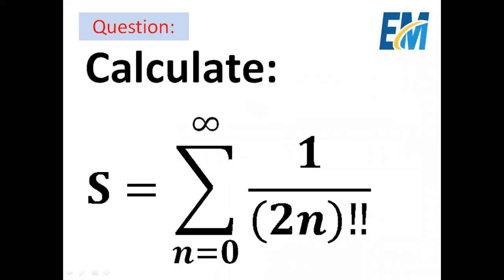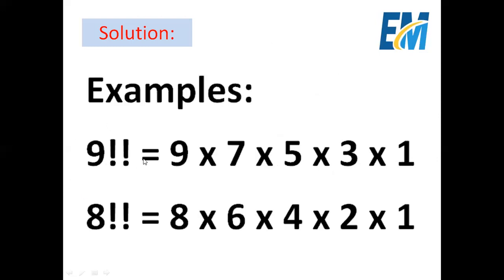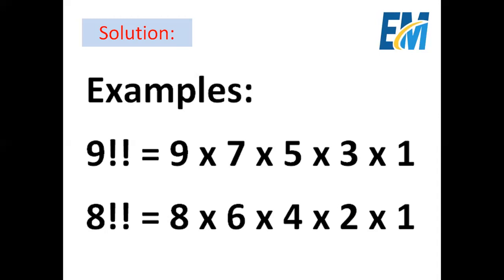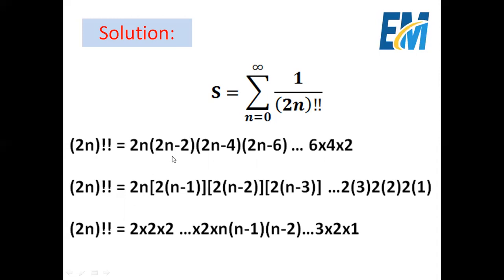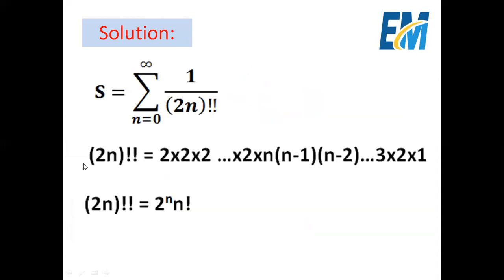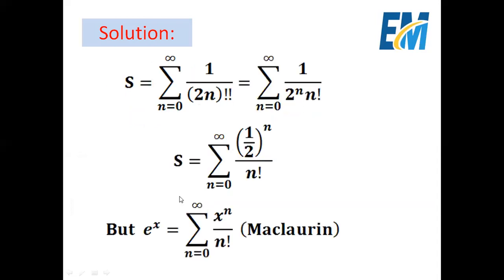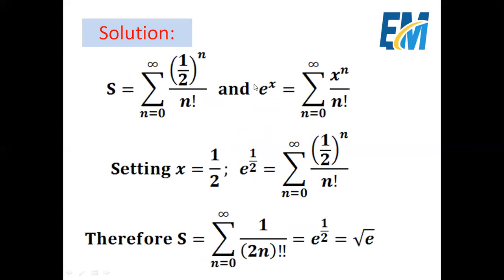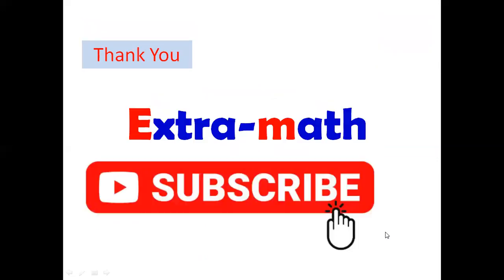Infinite sum with double factorial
In this video we will learn the concept of the double factorial then we will calculate an infinite sum involving double factorial